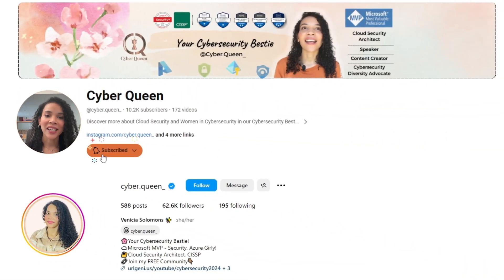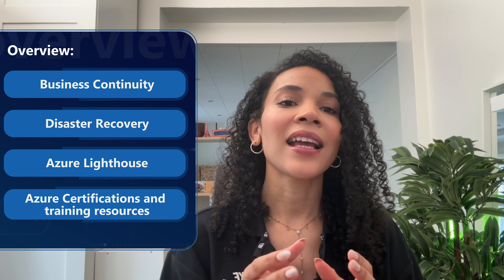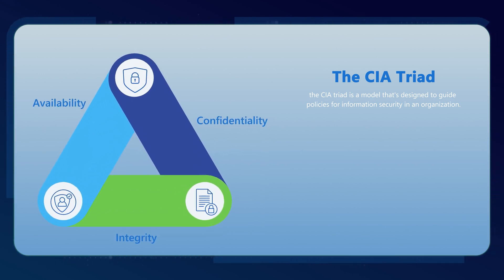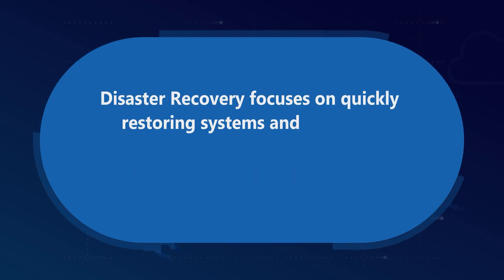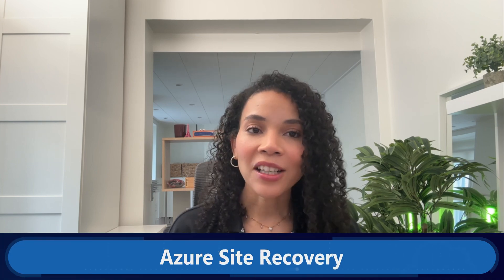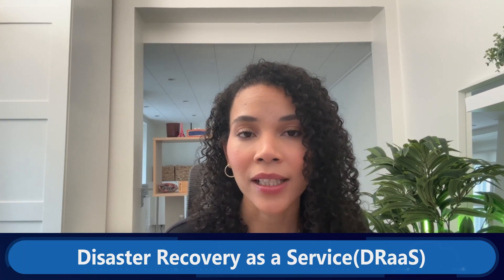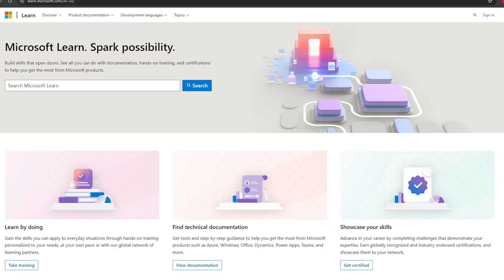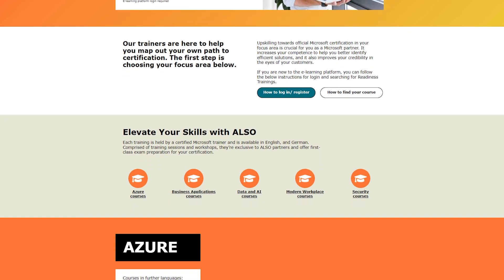Azure Security Wrap-Up: BC, DR, and KeyVault Insights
🧑‍💻Exclusively for ALSO partners: specialized sessions and workshops for optimal exam preparation. Explore our security section for M365 and Azure training options. Don't miss out and explore upcoming courses

🎬 ALSO is excited to present to you our bi-weekly cybersecurity episodes in collaboration with Venicia from Cyber Queen.

💡About this episode:
Improve your knowledge and skills to excel in cloud security! In this insightful YouTube discussion, we explore the vital concepts of Business Continuity and Disaster Recovery, alongside the transformative capabilities of Azure Lighthouse in managing these aspects at scale.
This episode provides a comprehensive overview of Azure certifications, including Azure Fundamentals, Azure Security Engineer Associate, and Azure Solutions Architect Expert, highlighting their pivotal role in fortifying cloud security. Watch this episode to fortify your cloud security arsenal and propel your team towards excellence in cloud management!

E13:  Azure Purview In-depth Exploration
E14: NIS 2 Compliance and Microsoft Security

You want to get more information about Cyber Queen?
Follow the ALSO channel to not miss any news and updates for your customers! / @ALSOHolding